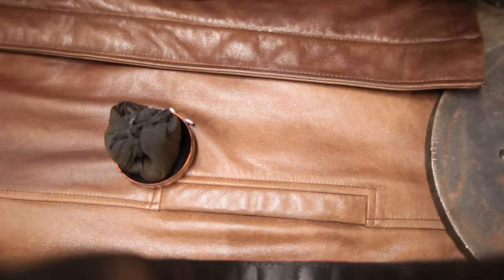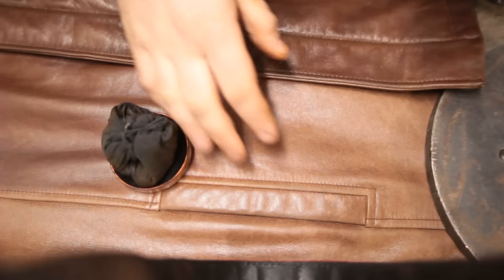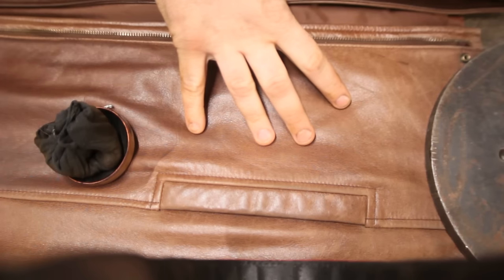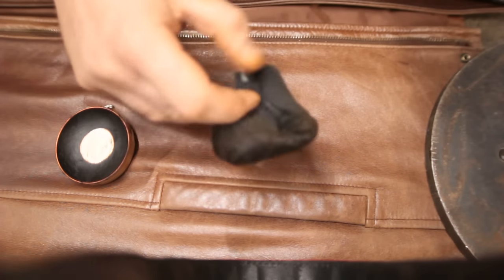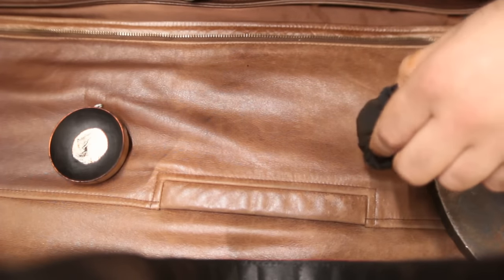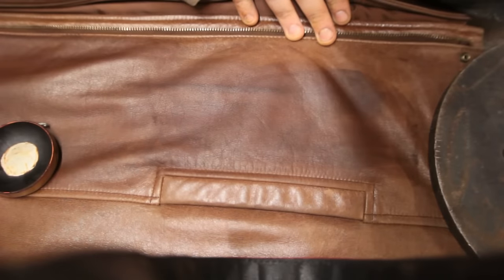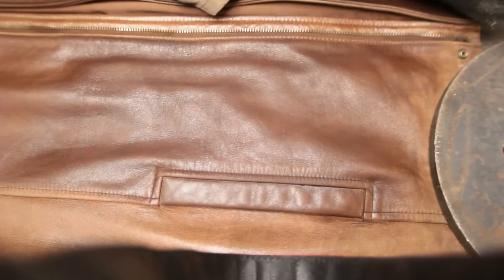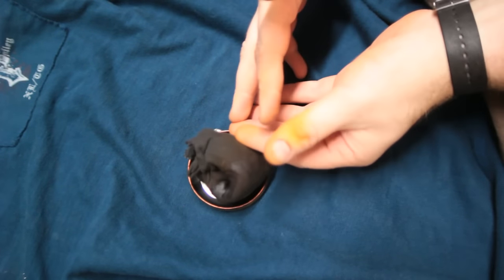How to restore a brown leather jacket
A quick and easy way to restore a brown leather jacket using shoe polish and a heat gun.